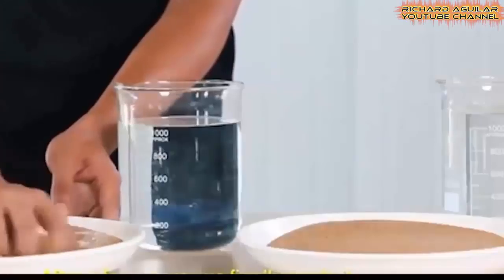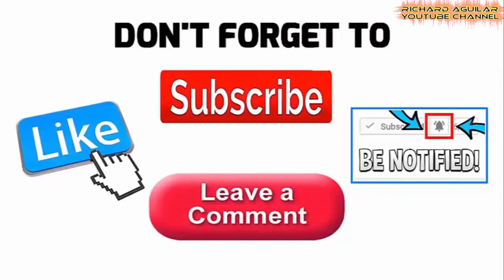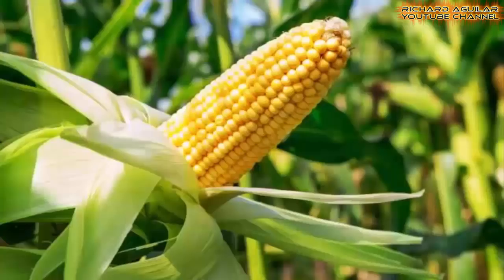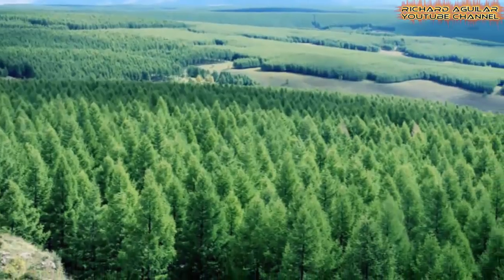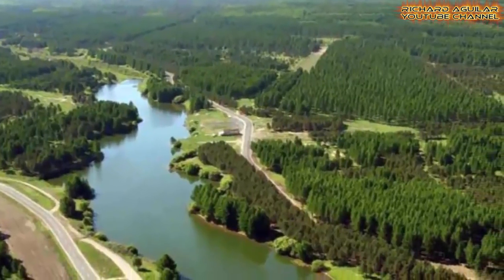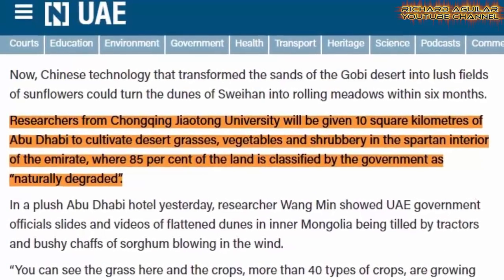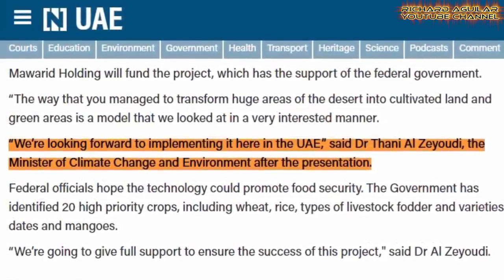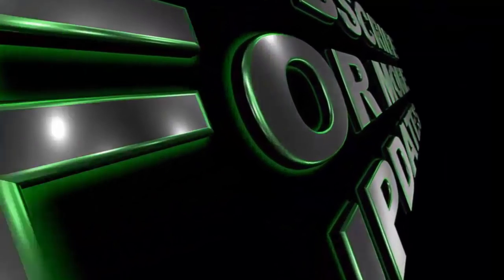Watch How China Transforms Desert Into Productive Land By Converting Desert Sand Into Soil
Transforming desert into productive land is already taking place in North China’s Inner Mongolia. Many food plants like corn, tomatoes, sorghum or even sunflowers are already growing there. As a result, 200 hectares of desert is transformed into kind of like an oasis in just six months period.

Watch and Learn how China Converts Desert into productive land by applying new technology to convert desert sand into soil where plants can grow and survive even in hot climate.

This new breakthrough has been discovered by experts at Chongqing Jiatong University, China

Watch Other News Videos Which Talks About How China Converts Desert to farmland